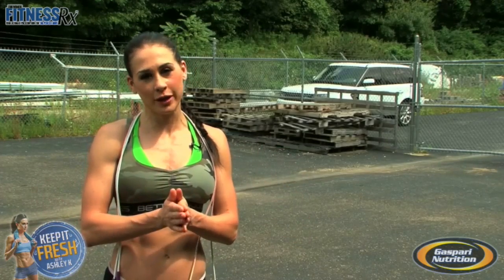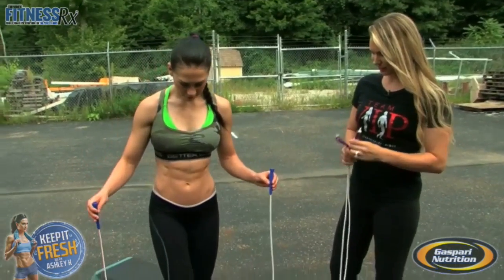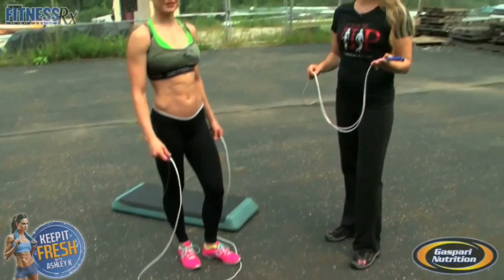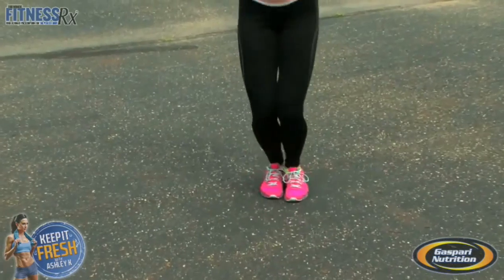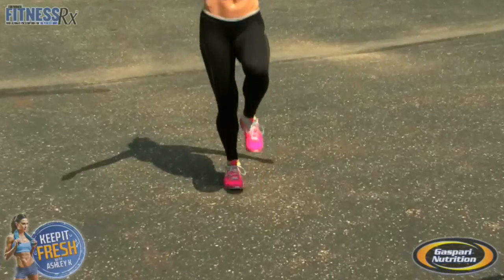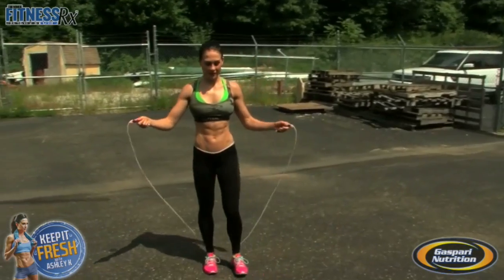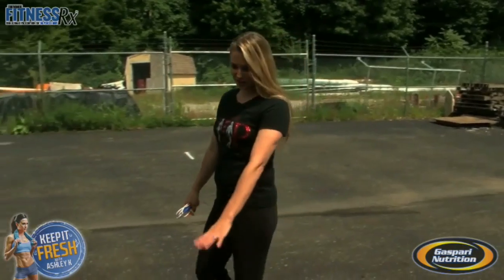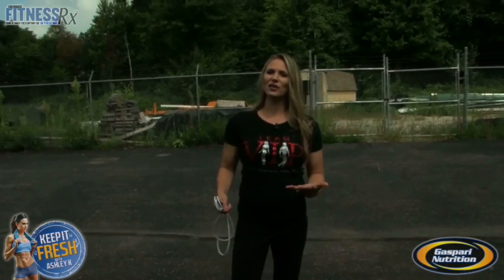Jump Rope Variations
Fun Ways to Burn More Calories

Jump roping is a great, fat-burning exercise that be made into a workout on its own, or added to another routine. In this week’s Keep it Fresh, IFBB Pro Ashley Kaltwasser and her coach IFBB Pro Summer Montabone show us how to determine the correct jump rope size, some jump rope variations for increasing the fat burn, and an alternative exercise for beginners.